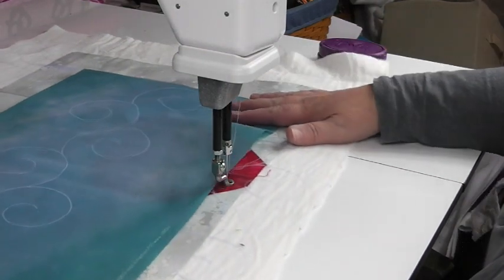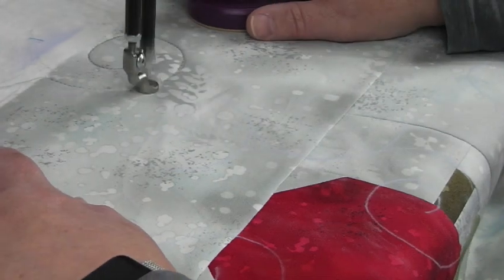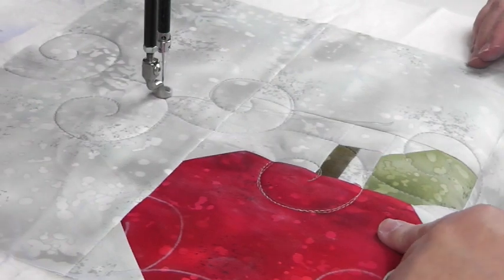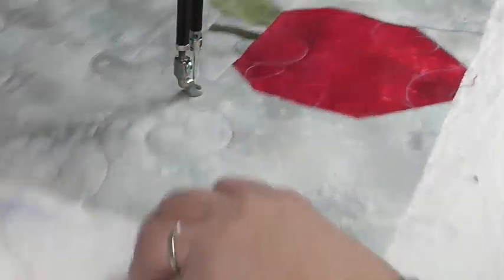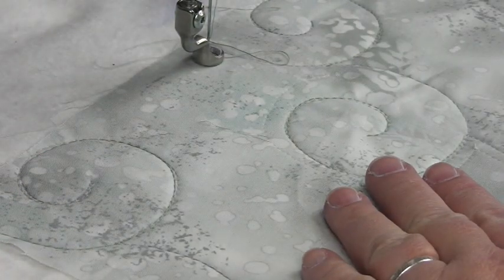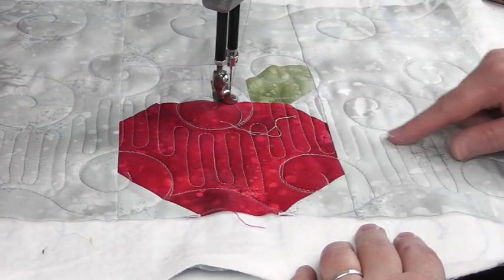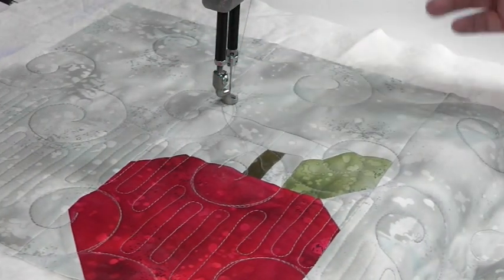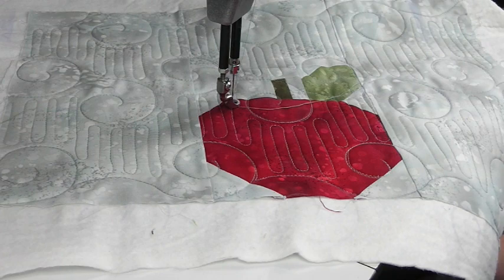Handi Quilter Christmas Quilt Along with Shabby Fabrics -- Block 4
Blue Pounce Pad: